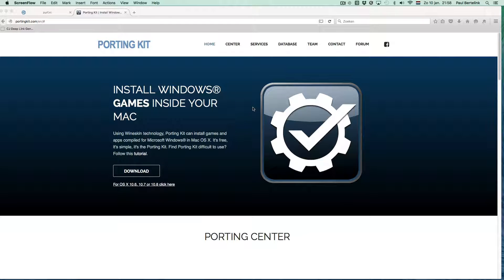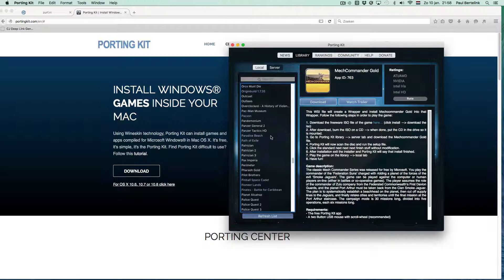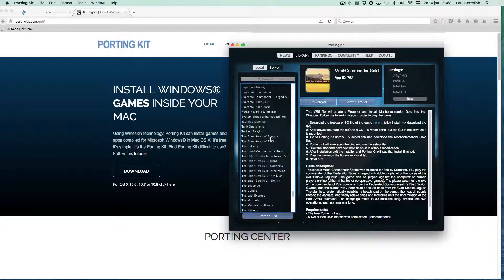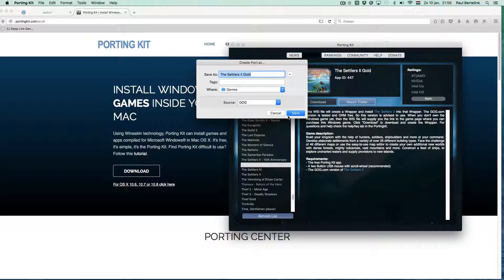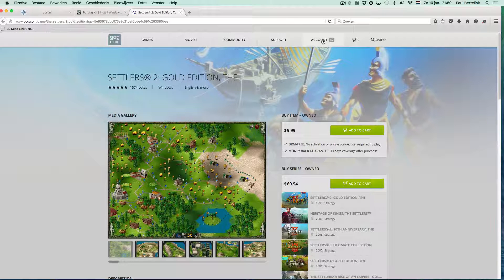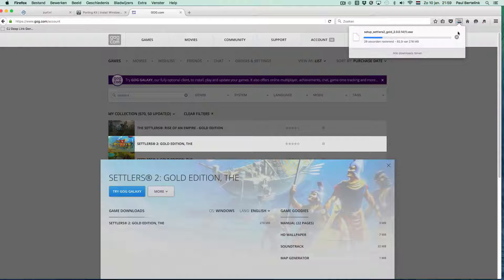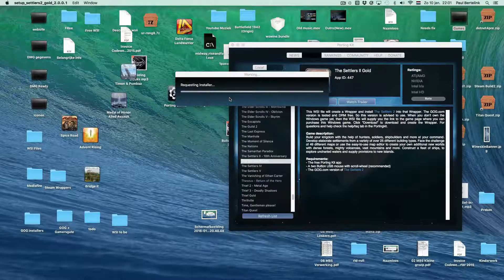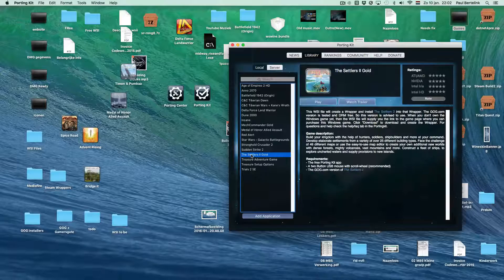How to Install a GOG.com game in Portingkit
This video shows the basic installation instructions how to install a GOG.com game in Porting kit.